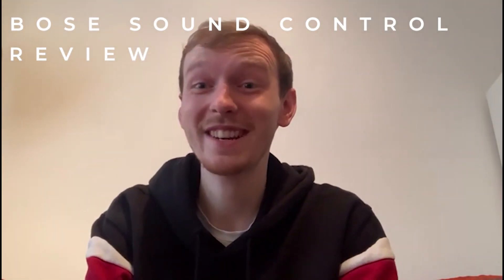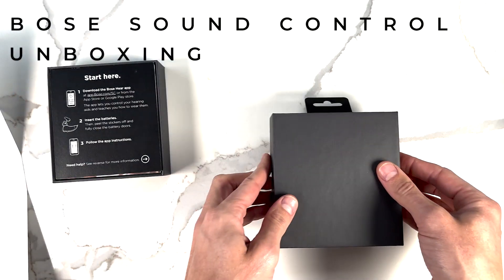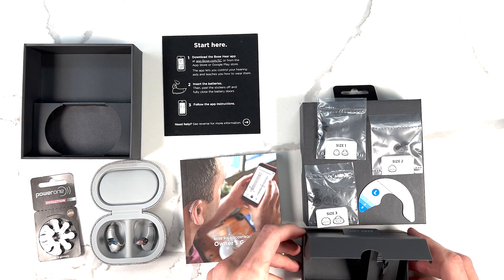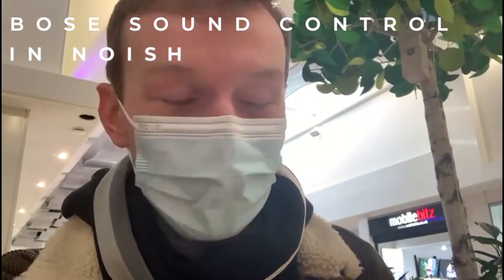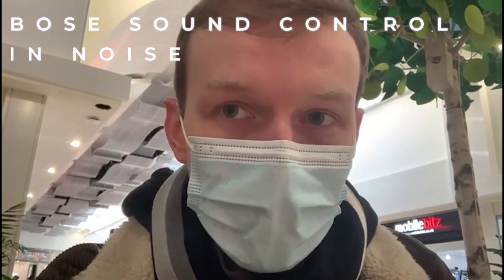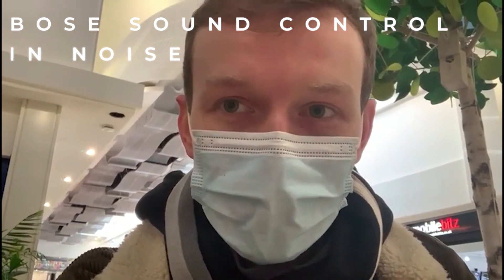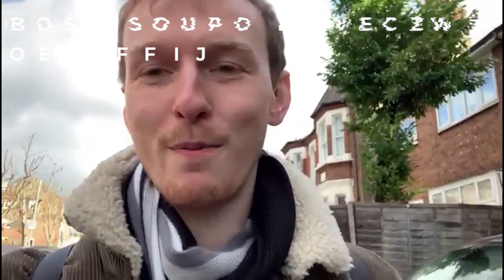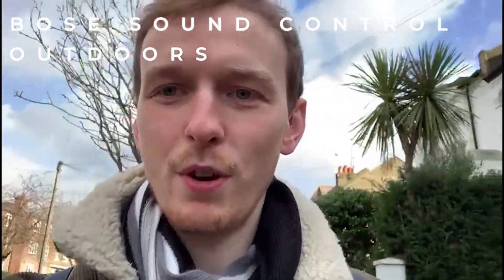Bose SoundControl Hearing Aid - USER REVIEW!!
The new Bose SoundControl hearing aids are like no hearing aids I've tried before. Unlike traditional medical-model hearing aids, Bose hearing aids are delivered right to your door, and they're set up completely by you in the comfort of your own home.

But do they work? And are they worth $849.95 for the pair? In my video review, I'll unbox the Bose hearing aids, set them up to my unique hearing loss, and take them for a comprehensive test drive in some difficult listening situations. I'll also see how they perform when listening to music, and give you my ultimate recommendation when it comes to purchasing these hearing aids for yourself.

Chapters:
00:00 Intro
00:18 Bose SoundControl Hearing Aid Review
01:31 Unboxing Bose SoundControl Hearing Aids
03:31 Bose SoundControl Setup and Initial Thoughts
06:15 Listening to Music
08:53 Hearing in Noise
09:49 Socialising
15:10 Hearing in Church
18:33 Hearing in the Workplace
20:41 Hearing Outdoors
21:46 Four things that you should know about the Bose SoundControl Hearing Aids